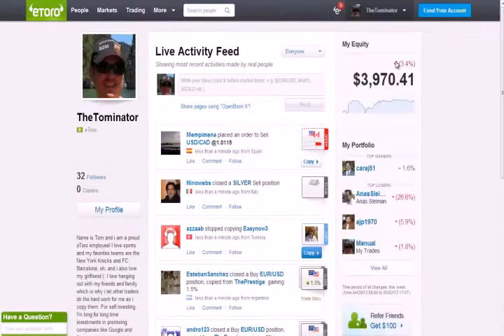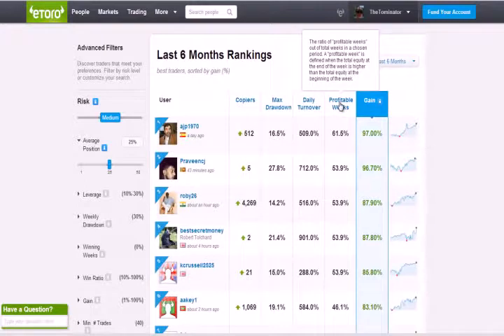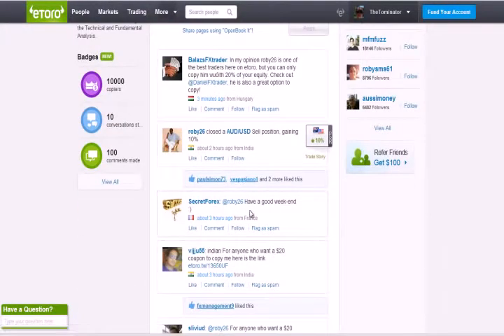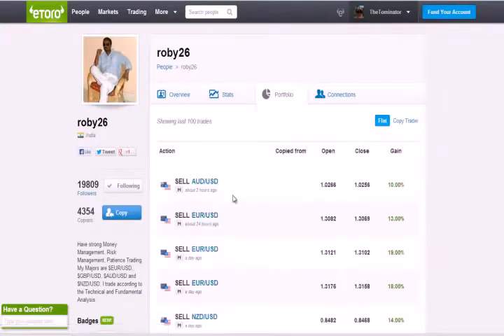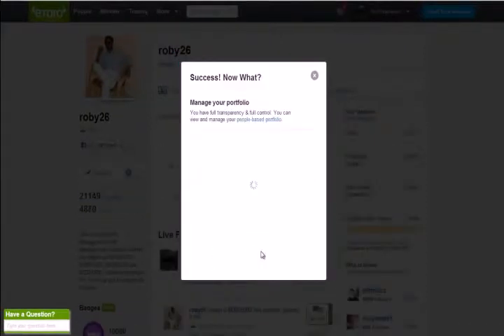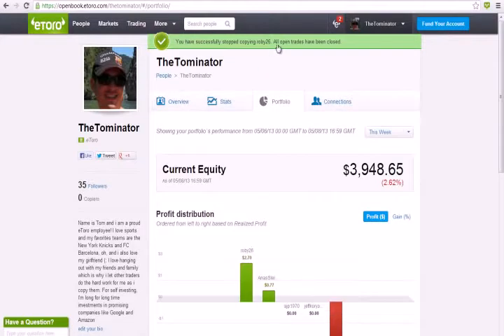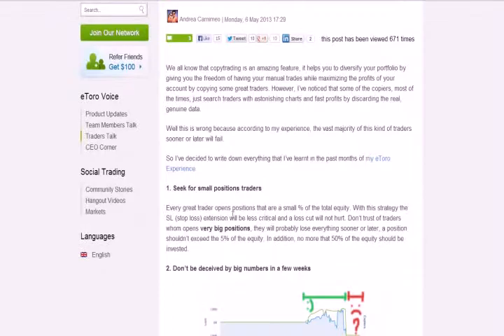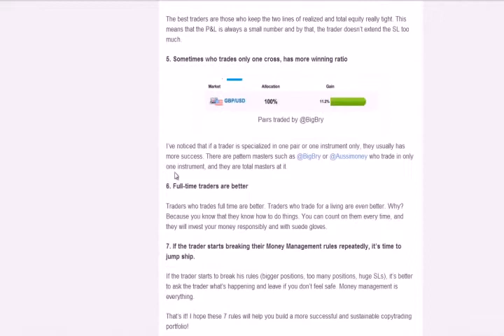How to copy traders,